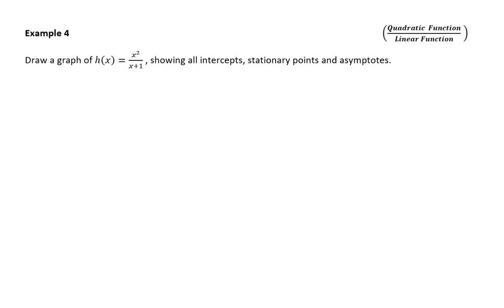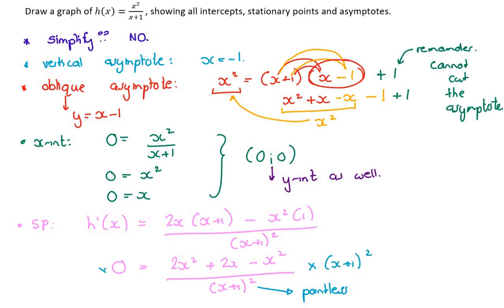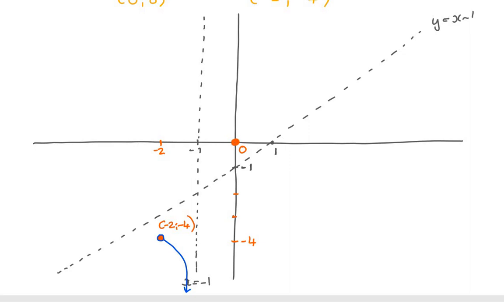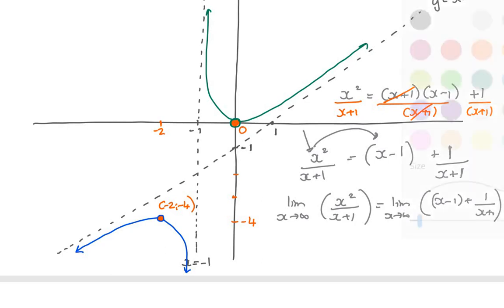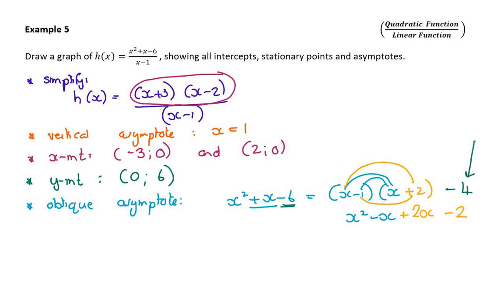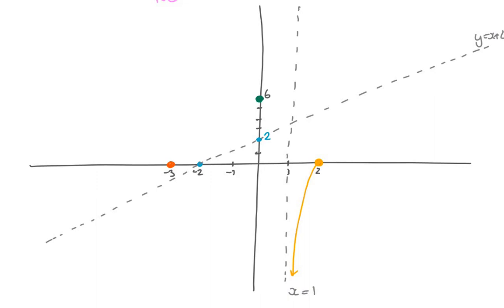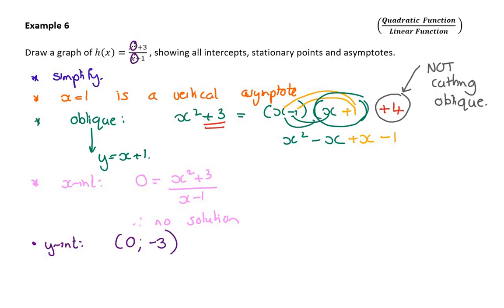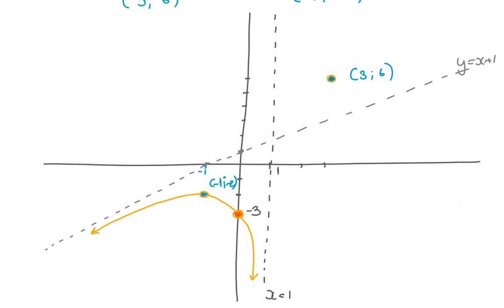Grade 12 AP Maths - Applications of Calculus Topic 3.3 - Curve Sketching 2